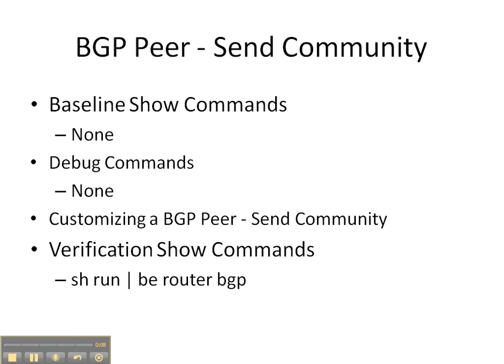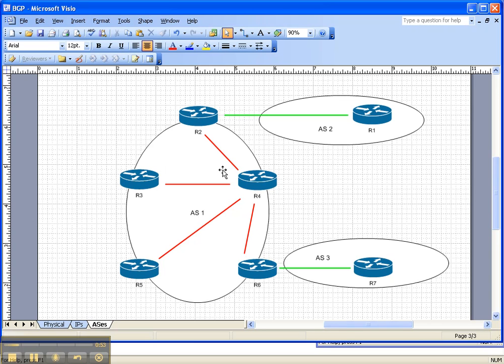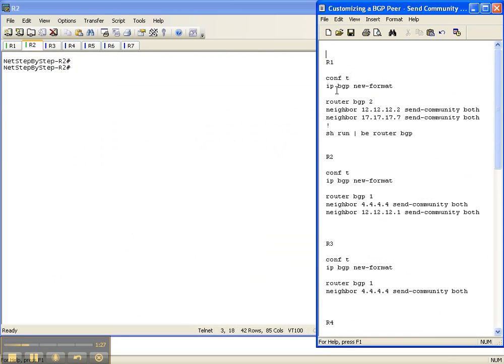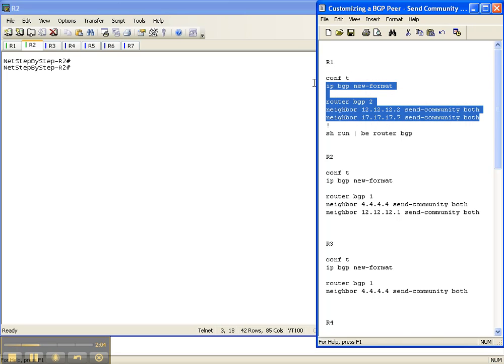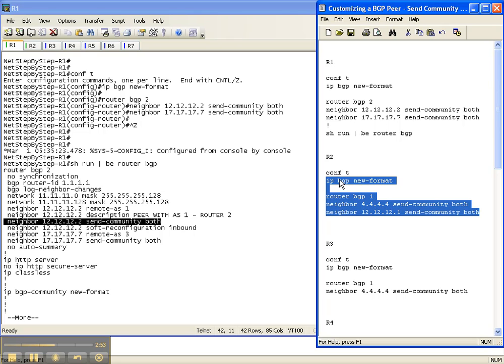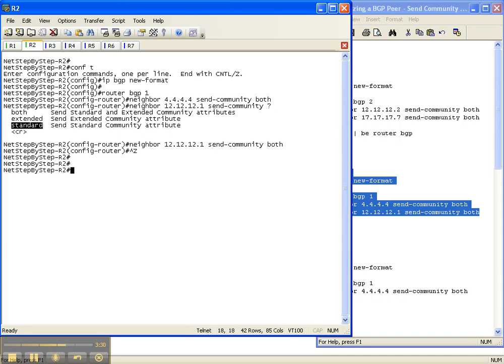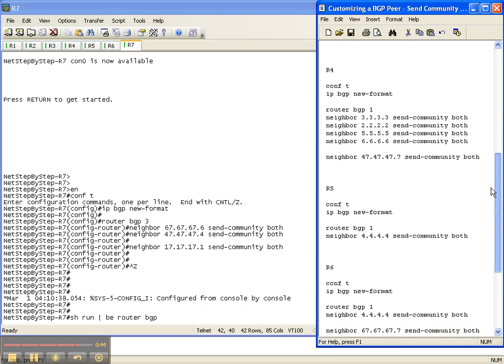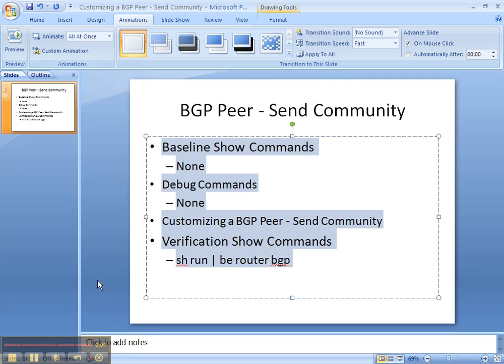BGP Video Cheat Sheet: Customizing a BGP Peer - Send Communityl:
This training video provides a "step by step" video procedure for Customizing a BGP Peer - Send Community.  This video is a 5 - minute sample from the "Basic BGP" series. The full "Basic BGP" video cheat sheet series is 2 - hours
long, and is part of the full "Basic Series" of 113 videos with almost 10 hours of instruction.